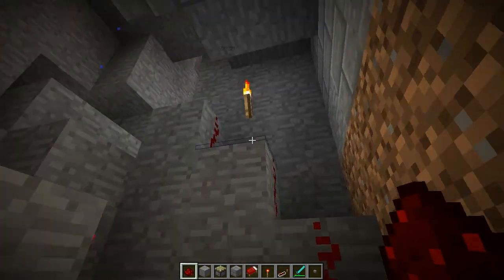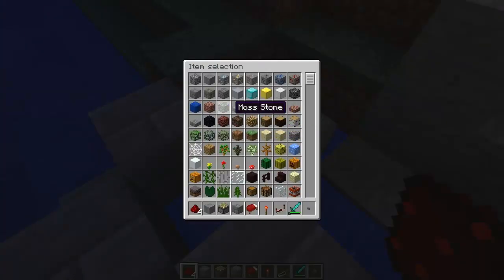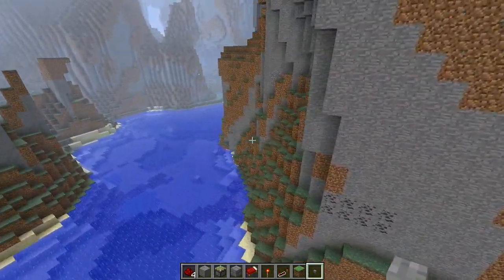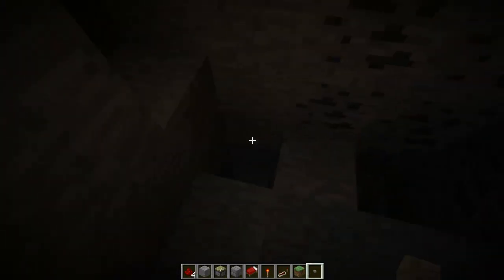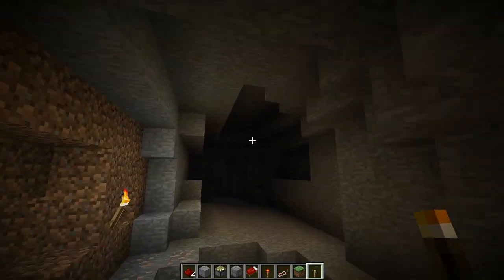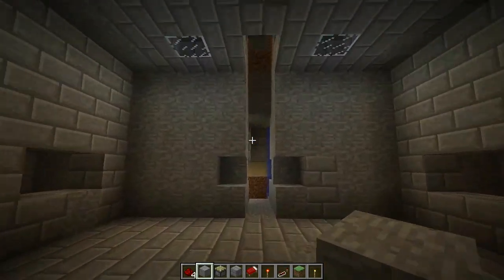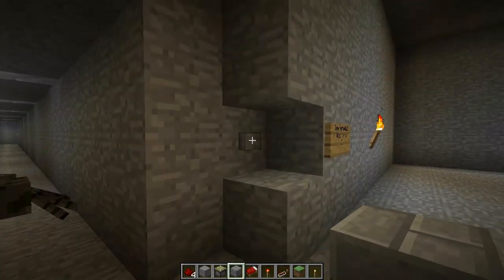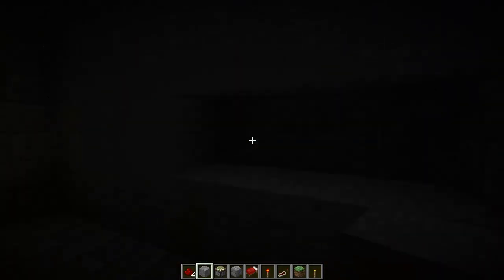17 Zombie Fortress 2 4th Guest (Sleep Chamber)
Please Leave a Like/Fav/Comment it helps a lot :) ||FS||

XstreamGosera: Account Closed by user

by Markus "Notch" Persson and the team at Mojang AB.